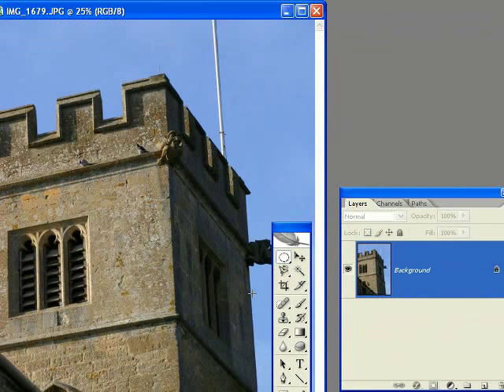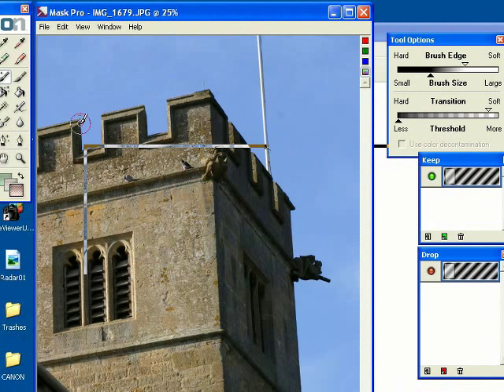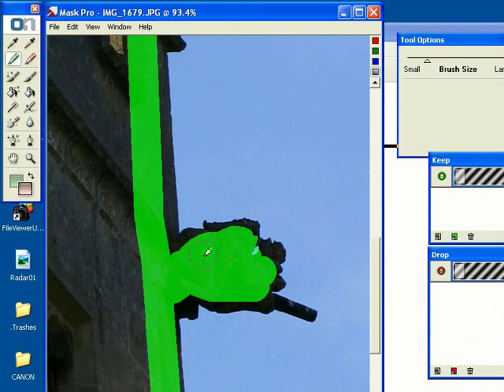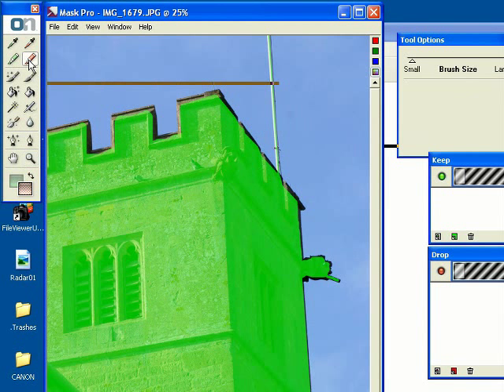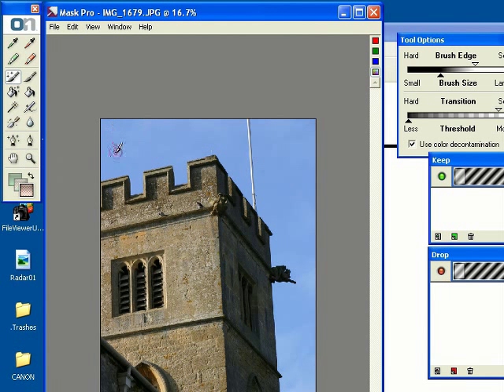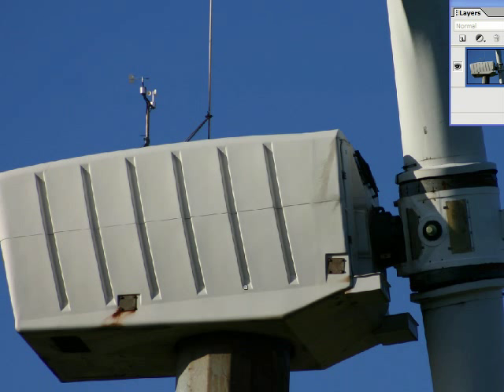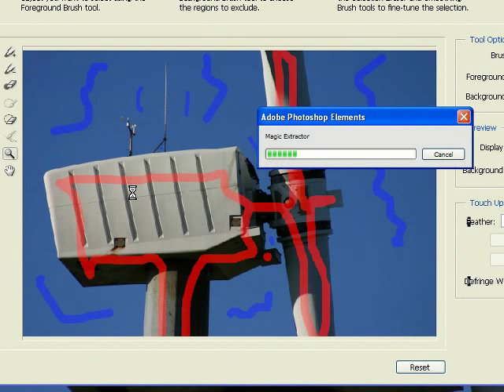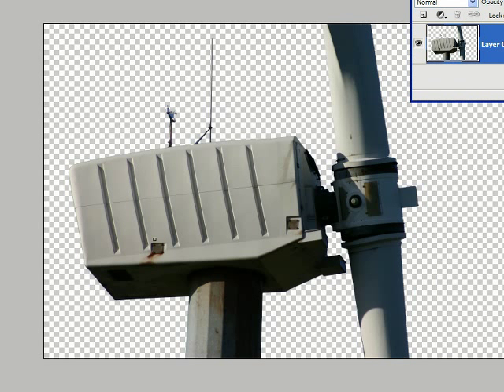Mask Pro 3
Adobe Photoshop